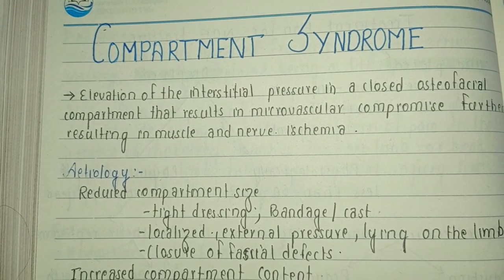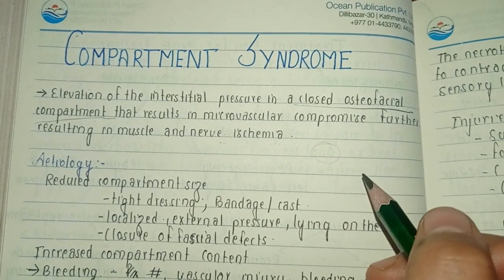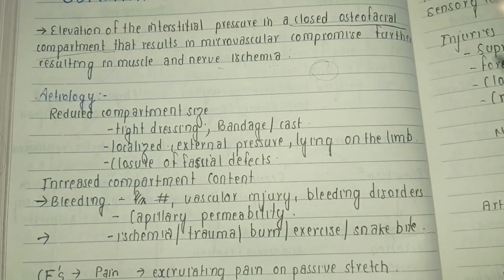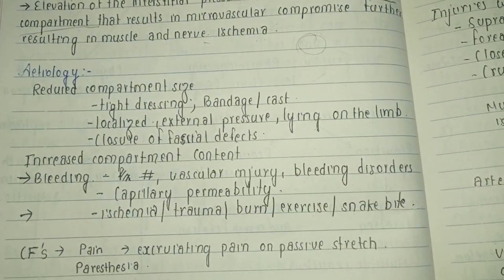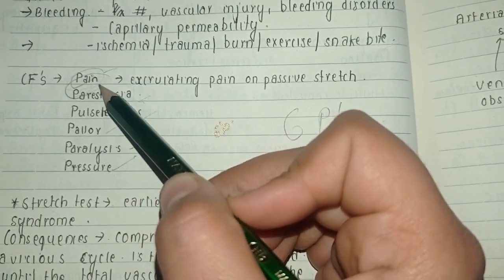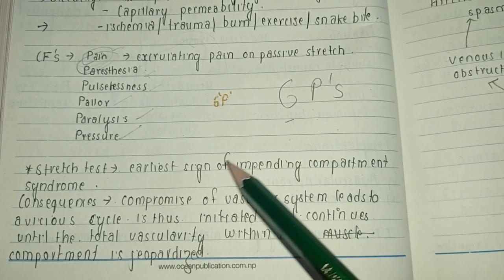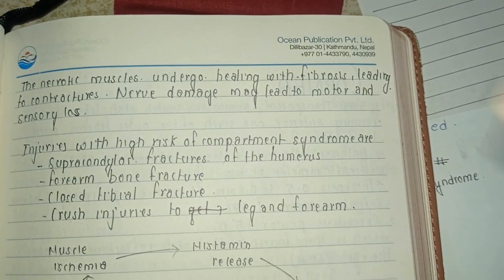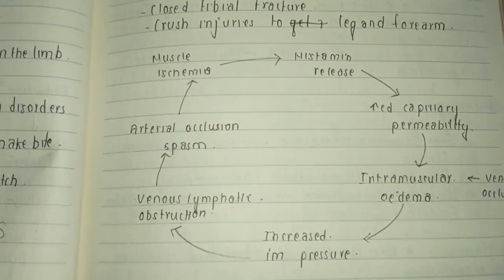Mastering Compartment Syndrome: Essential Insights for MBBS Students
Join us on a knowledge-packed journey as we dive deep into the complexities of Compartment Syndrome in this exclusive lecture designed for MBBS students. 📚💡 Explore the key concepts, diagnostic techniques, and treatment strategies that form the foundation of understanding this critical medical condition. Enhance your medical knowledge and prepare for success in your studies. Don't miss out – hit play now and empower your medical journey with Shiddha! 🎓🔍